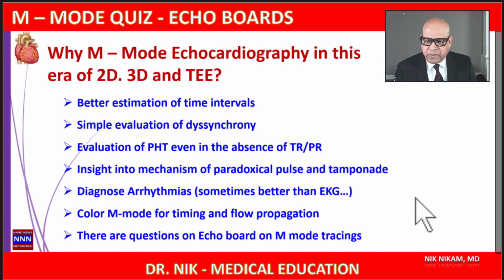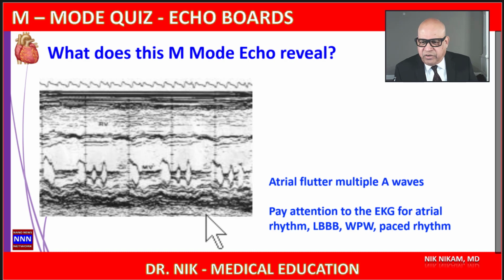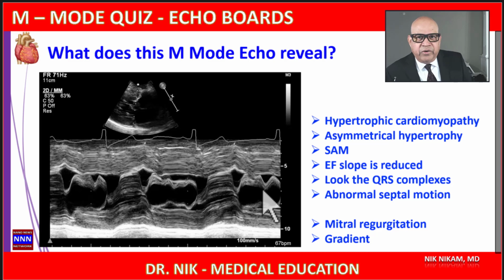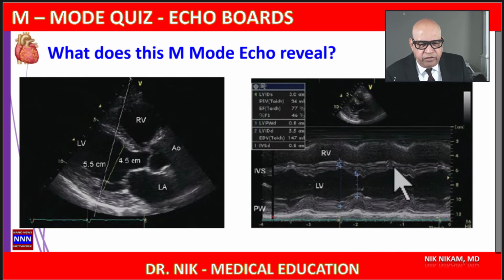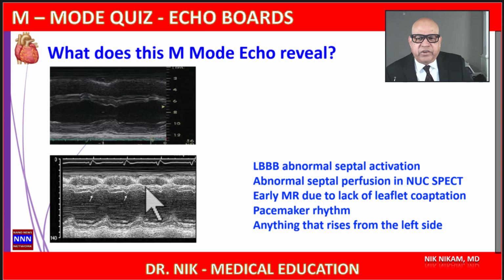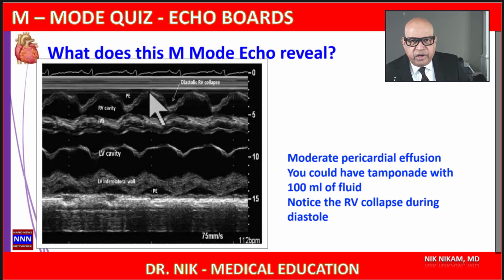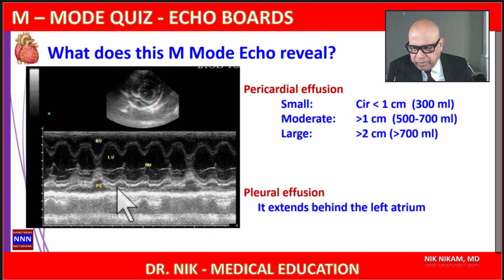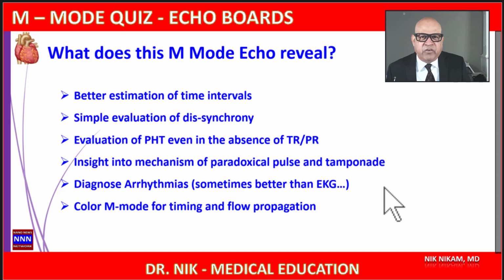M Mode Quiz Echo Boards by NIK NIKAM MD